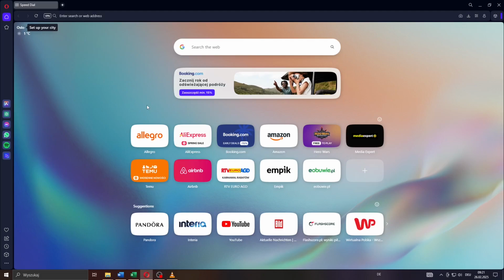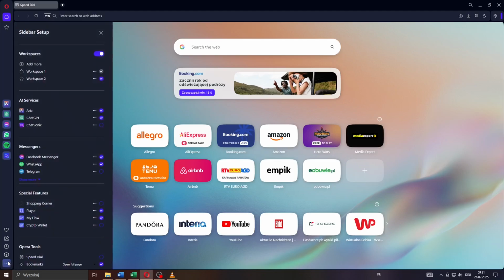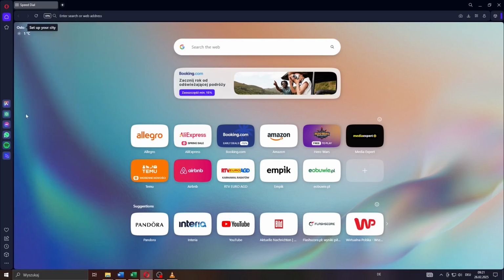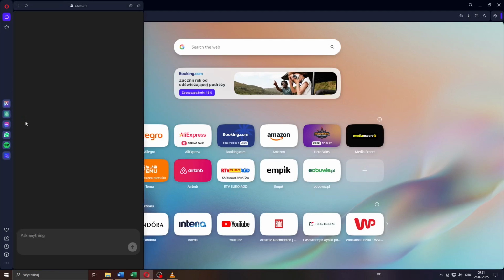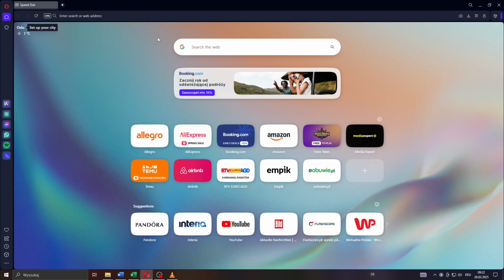How to Use ChatGPT in Opera Web Browser | Enable AI Assistant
Here’s how to access and use ChatGPT directly in the Opera browser.